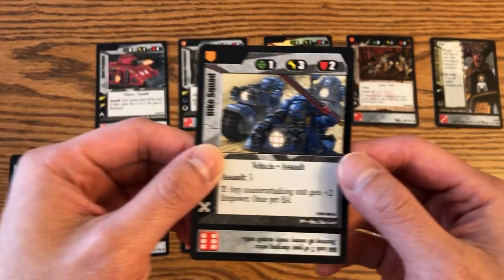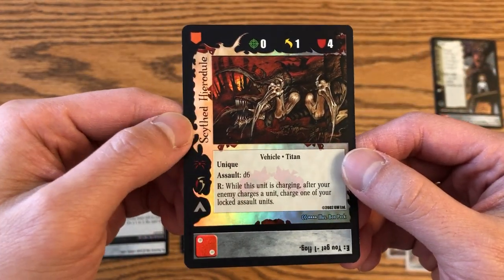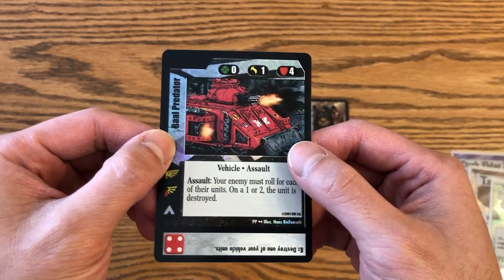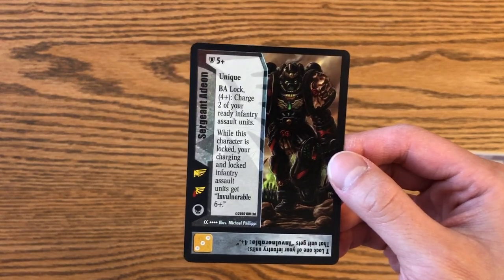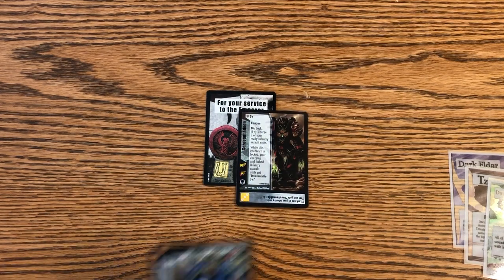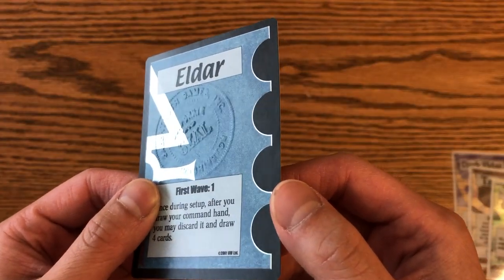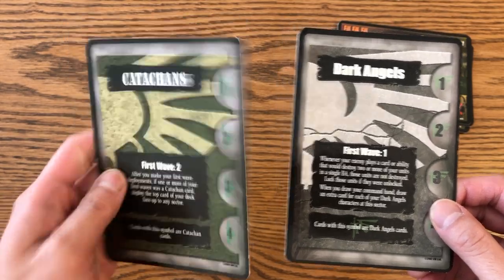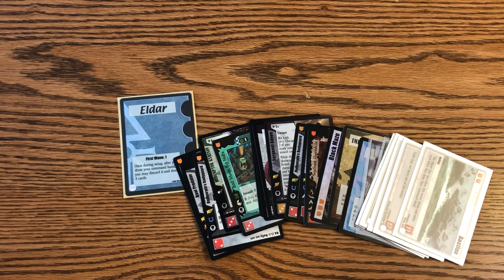Warhammer 40K CCG - How to Spot Rares, Promos, and More!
Today I break down the different rarities and foil/promo cards in the Warhammer 40K CCG by Sabertooth Games!